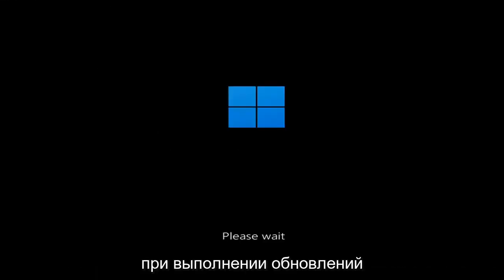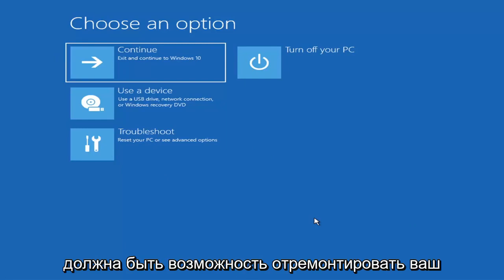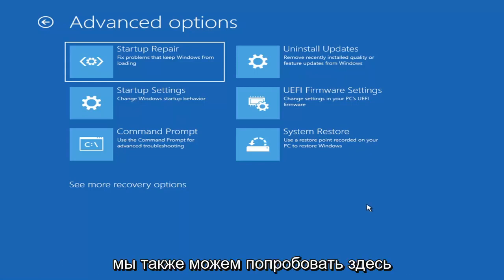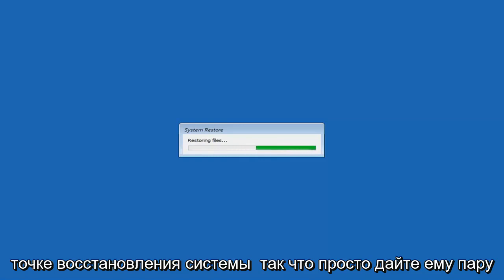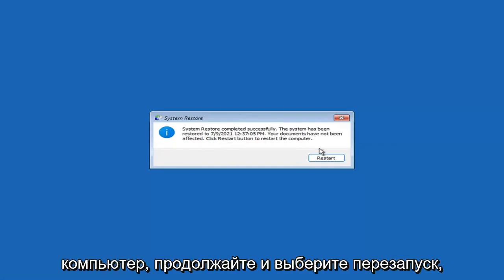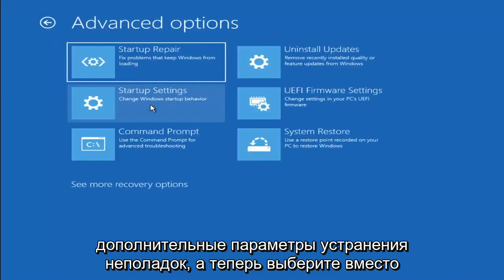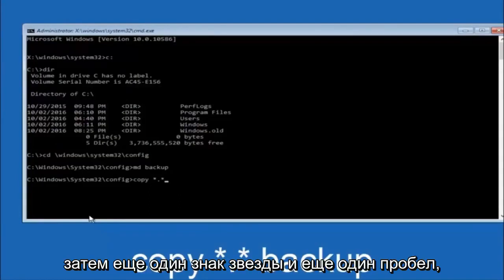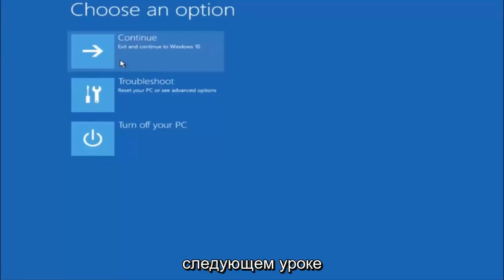Черный экран при включении в Windows 11 [Руководство]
Как исправить черный экран в Windows 11 [Учебное пособие]

Цикл автоматического восстановления черного экрана Windows 11 FIX.

Он срабатывает автоматически, когда системе не удается загрузиться с двух последовательных попыток. После активации инструмент запускает серию диагностических тестов для обнаружения и самовосстановления проблем, препятствующих успешной загрузке.

Вместо исправления проблем с загрузкой инструмент автоматического восстановления иногда входит в бесконечный цикл перезагрузки. В большинстве случаев у пользователей остается черный экран или синий экран смерти. Несохраненные данные безвозвратно теряются, поскольку нет возможности остановить или отложить перезагрузку.

Существует несколько причин ужасного цикла автоматического восстановления: от неисправного обновления Windows до отсутствующих или поврежденных системных файлов, включая проблемы с реестром Windows, повреждение файлов диспетчера загрузки Windows и несовместимые жесткие диски.

Проблемы, рассматриваемые в этом руководстве:
автоматический ремонт окон 11
автоматический ремонт не может отремонтировать ваш компьютер windows 11

Обычно вы видите эту ошибку, когда Windows 11 пытается загрузиться и не может, заставляя себя пройти бесконечный цикл попыток автоматического восстановления. Если Windows не может восстановить себя, она перезагружается и повторяет цикл. Вот что вам нужно сделать, чтобы исправить цикл автоматического восстановления Windows 11.